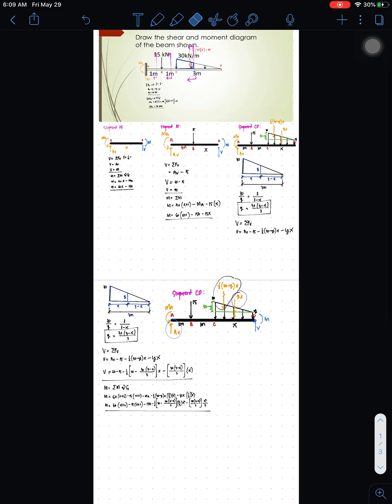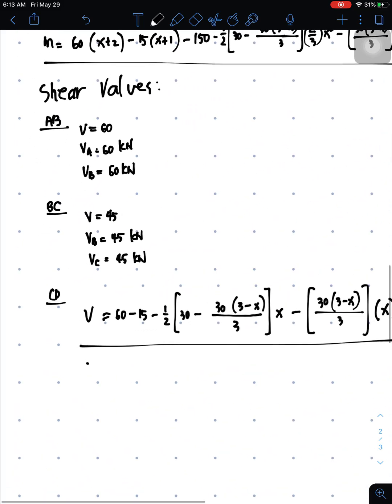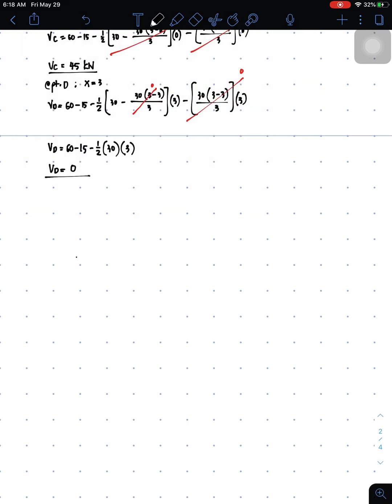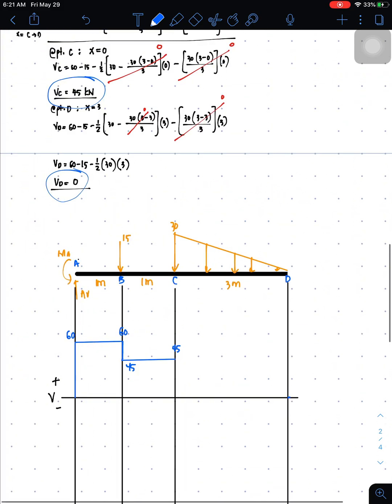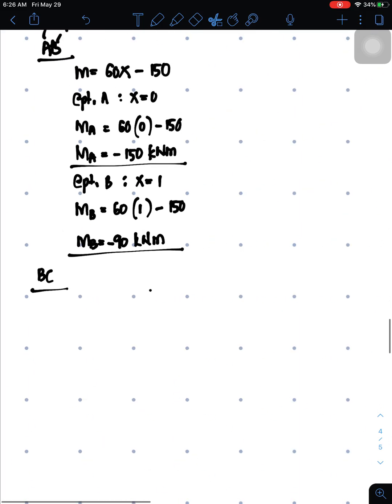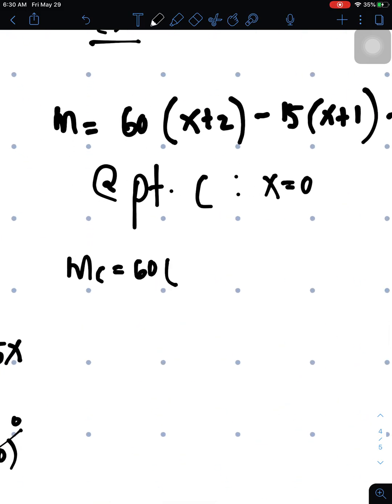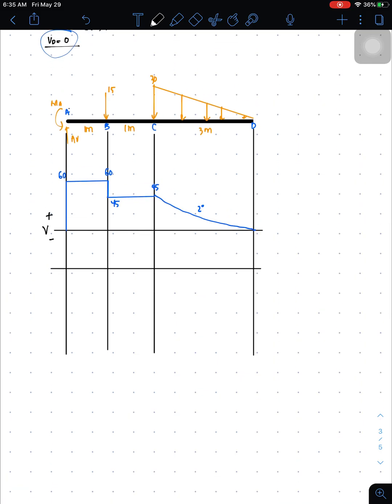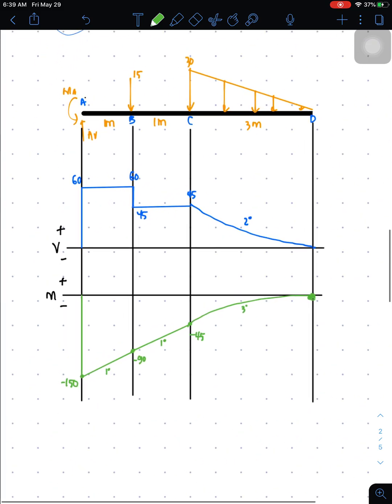Shear and Moment Equation Example 3 Part 2 of 2